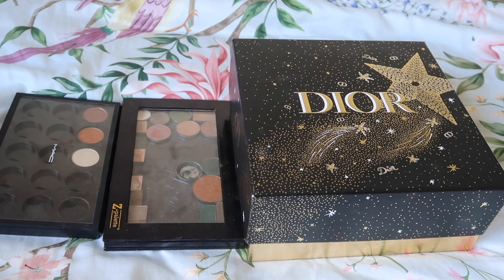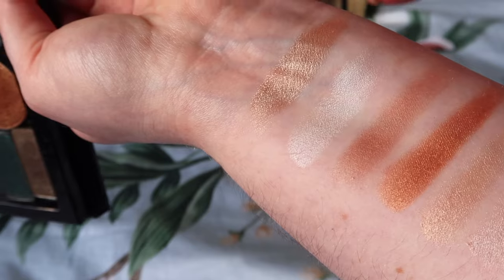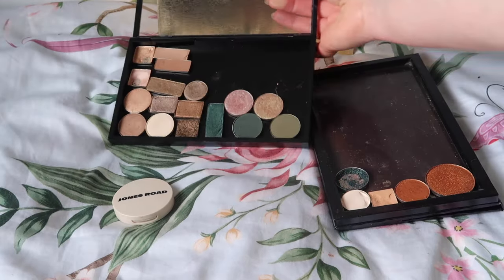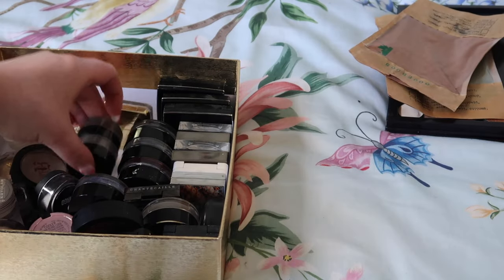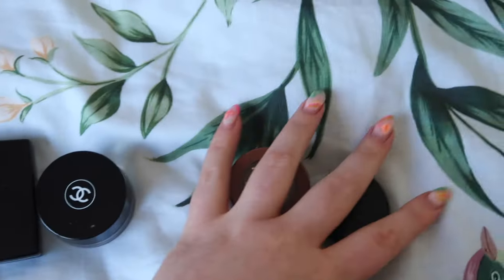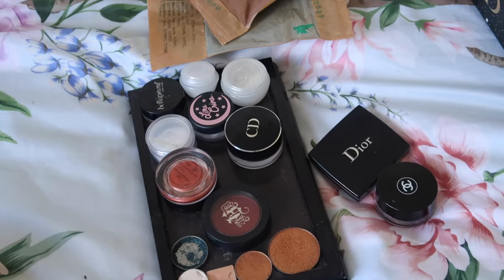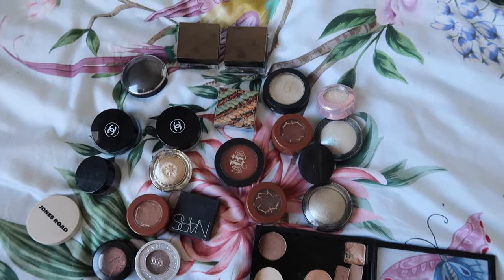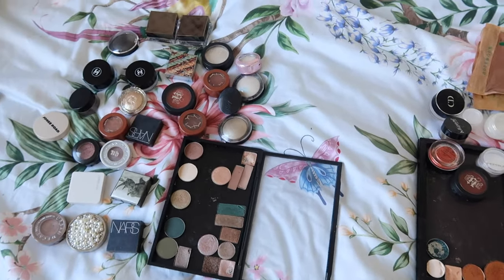EYESHADOW DECLUTTER | Swatching, Comparing & Decluttering my Single Eyeshadow Collection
Hello and welcome back to my channel - today I am tackling my single eyeshadows, going through them, swatching them, comparing them and trying to whittle down my eyeshadow collection to make it more usable.